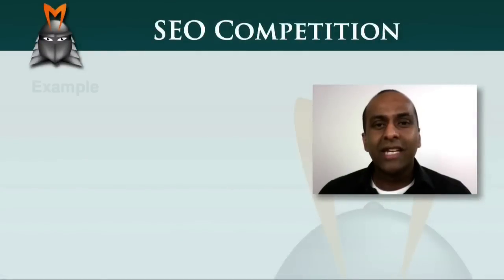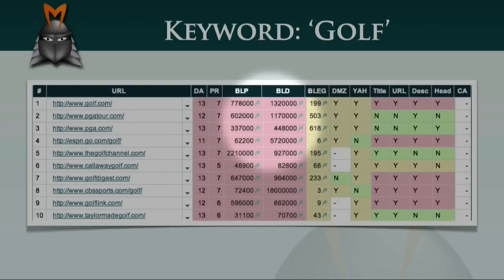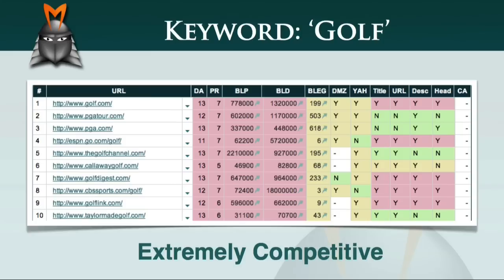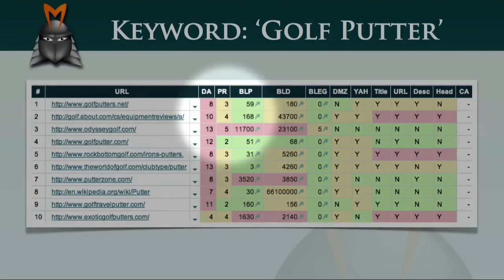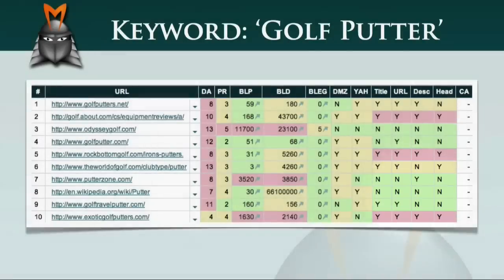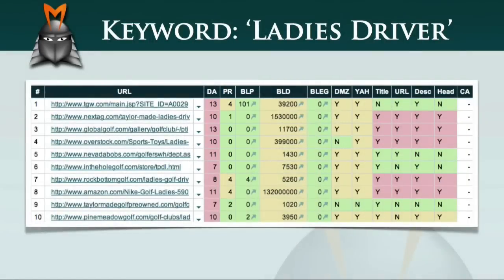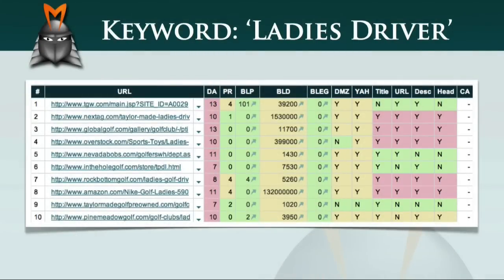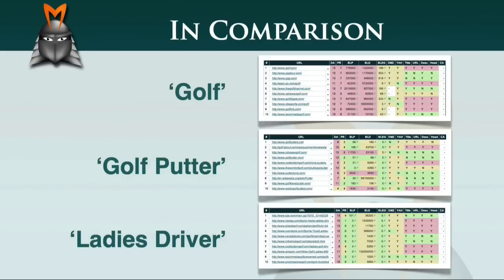Online Competitors Analysis Made Easy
This video will show you how to use Market Samurai's SEO Matrix to make decisions about whether or not a niche is too competitive.